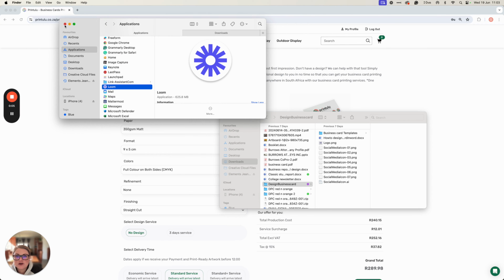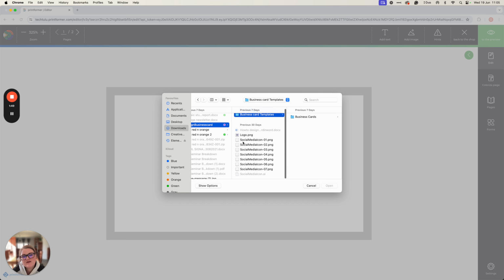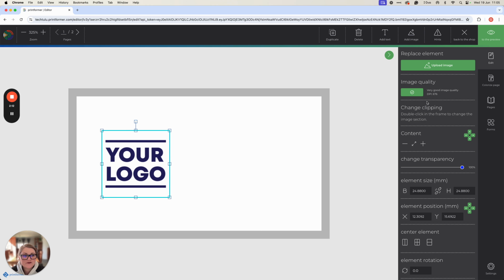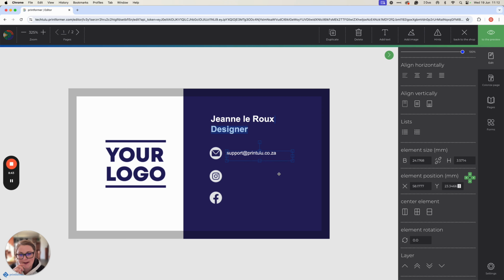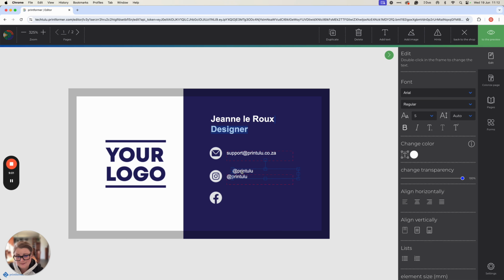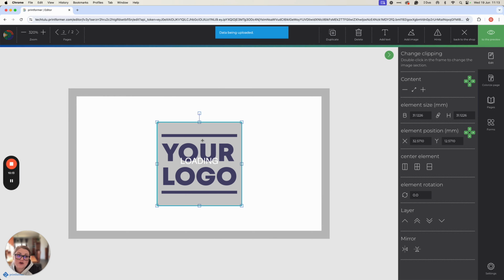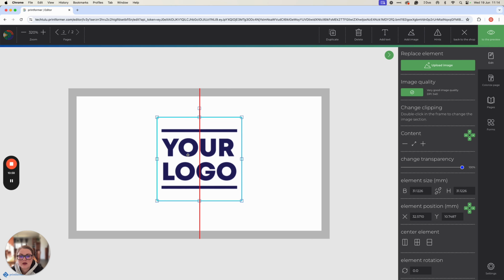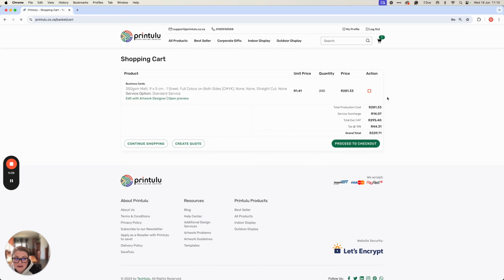How to design a printulu business card in our design manager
Here's How to design a Printulu business card in our design manager, although this isn't the most BEAUTIFUL design, it should quickly show you how to use our design manager.

Download the icons used in this example to design your business card